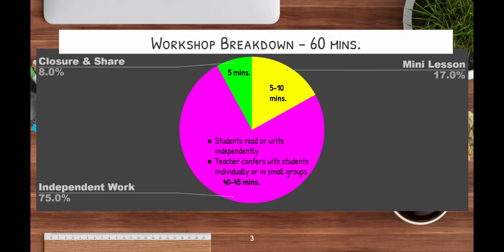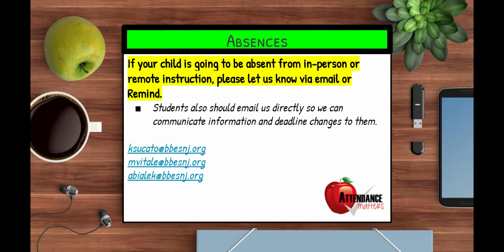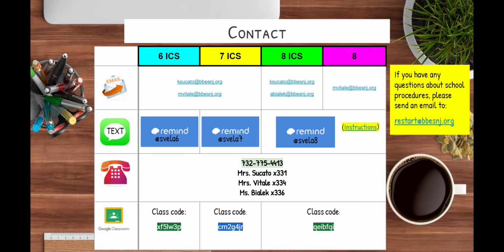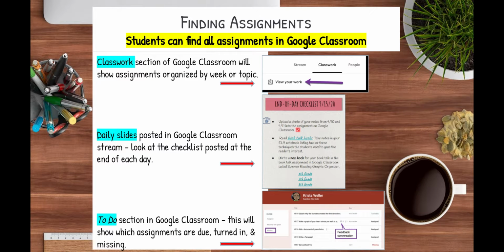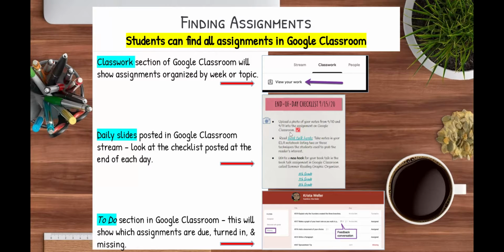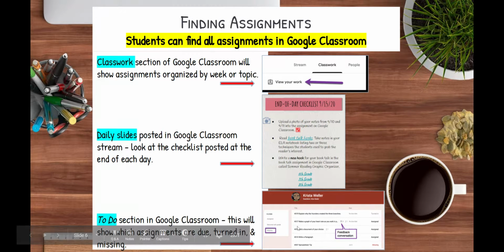Back to School Night 6-8 ELA 2020-21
Back to school information for 6-8 ELA classes with Mrs. Sucato, Mrs. Vitale, and Ms. Bialek.